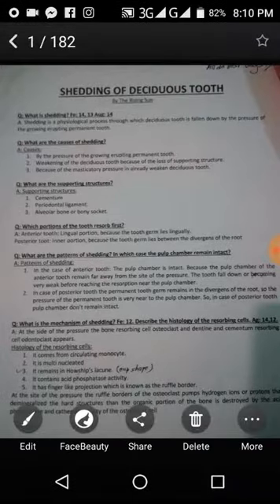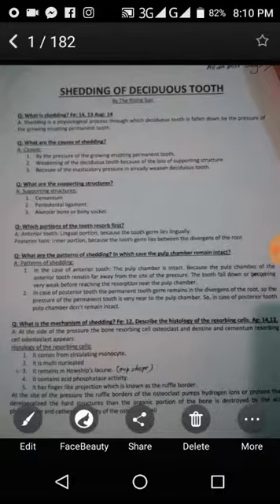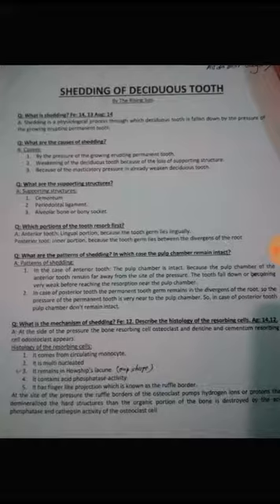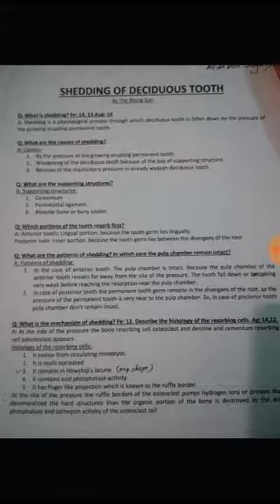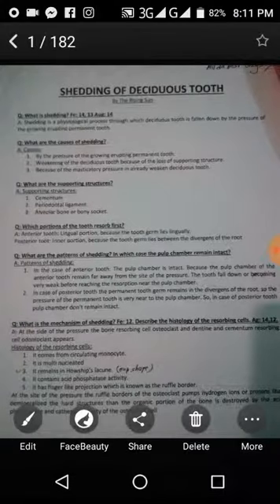Mechanism of shedding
আমাদের ভিডিওতে যদি কোনো প্রকার ভুল তথ্য পান তাহলে অবশ্যই Comment করে জানাবেন।

Shedding in Bangla.
Dental/Medical Lectures in Bangla.
BDS Study Bangladesh.